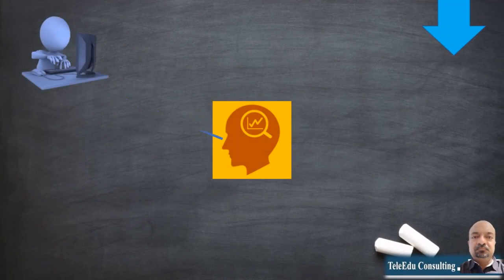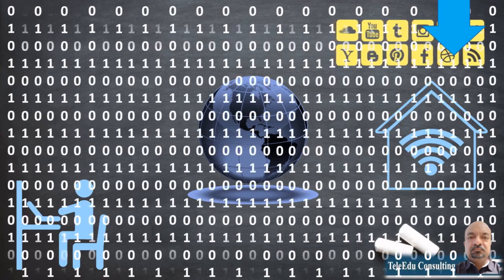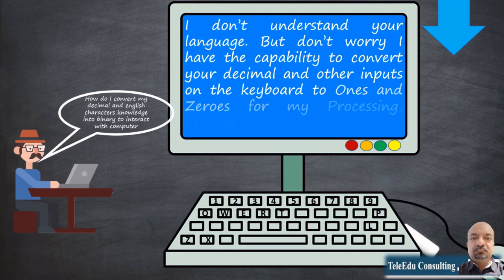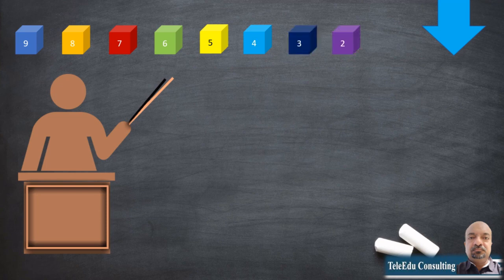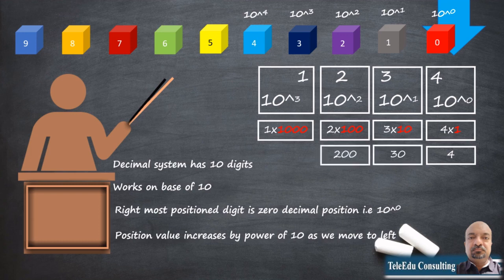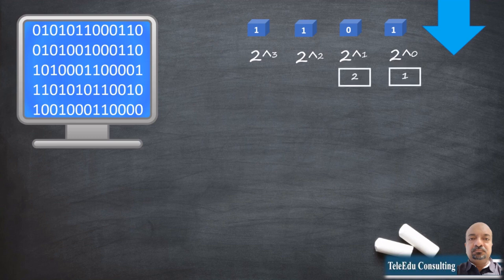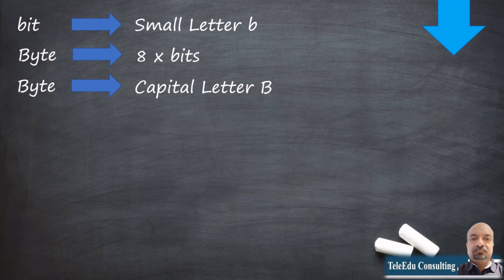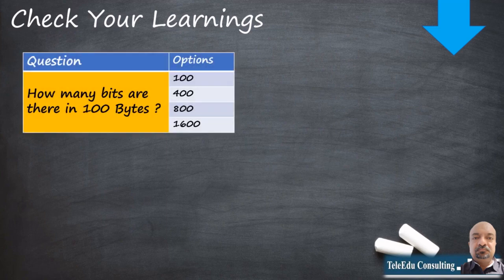Bits and Bytes Basic Introduction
Bits and Bytes Introduction. Basics of Binary Language. Zeros and Ones. Language of the computers. Elementary concepts of bits and bytes.
The computers around us are very different and understand only two values 0 and 1. Well that’s binary format which we know as machine language in the digital world.. We need not worry about knowing the binary language before operating a computer. Computers do that for us
Computers convert text and other data into binary by using an assigned ASCII value. ASCII is a standard that assigns letters, numbers, and other characters to a equivalent decimal value.  So Once the ASCII value is known that value can be converted into binary.
While you press 5 into the key board of your computer, it converts the 5 into its 0’s and 1’s to process it. Well that happens for every transaction and not just limited to decimal numbers only. Similarly every alphabet from a to z or characters like *, ! have an equivalent value in  in 0’s and 1’s and that translation is happening all the time in the processor of the computer.  Like in the screen here character # is represented by 035 in decimal and 00100011 in binary.
The individual value of o or 1 is called bit. Different combinations of 0’s and 1’s would represent different decimal numbers, english alphabets and characters. Lets understand this with an example. Consider the combination 1101. It can be understood in the same manner as we learnt in decimal format. The base 10 is replaced with base of 2 as there are only two possible states of 0 and 1. The right most position is represented by base of 2^0, second right as 2^1, third left as 2^2 and so on.
Bit is generally represented by small letter b. Combinations of 8 bits is called byte which is mostly written as capital letter B. when there are huge number of bits we use the prefixes like Kilo, Mega, Giga to make it reasonably easy to write and manage. Normally kilo means 1000 but in digital world its equivalent to 1024 as binary is a base 2 system and 1024 is nearest to 1000 which is base 2^10. So that’s the reason for kilo to be 1024 and not 1000 in binary world.
Next on the block is Mega which 1024 Kilo and Giga which is 1024Mega.
Let us understand the bits and bytes in terms of the kind of data we engage with. Like an audio file of 5MB would mean that the song that you listen would contain 41,943,040 bits.
Likewise an internet plan of 40 Mbps would actually mean that the link from the subscribers router to the internet can support 40 Mega bits of data transfer per second.
So to download 500 MB file, it would take precisely 100 seconds assuming the subscriber gets average speed as per the plan. That’s real quick.